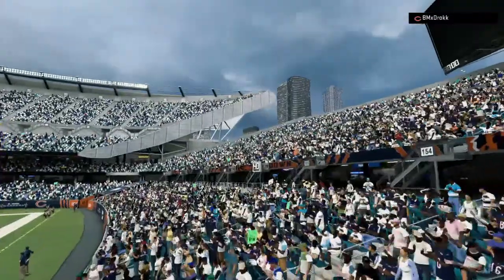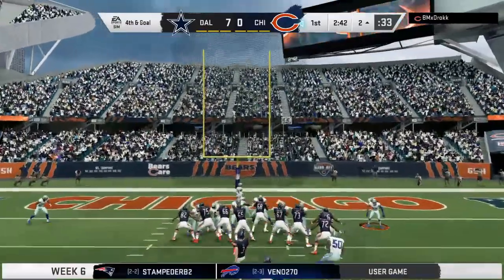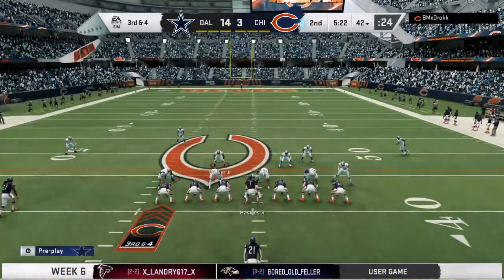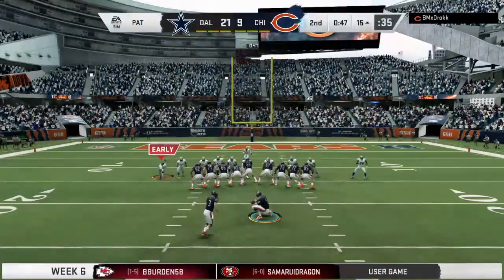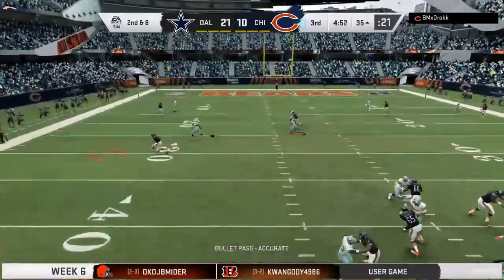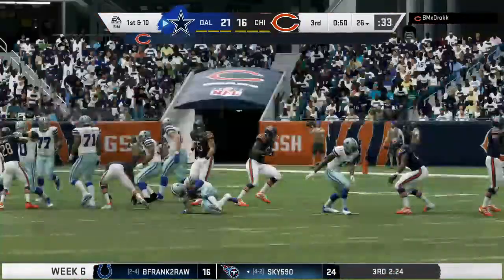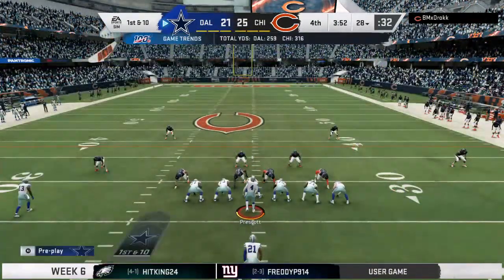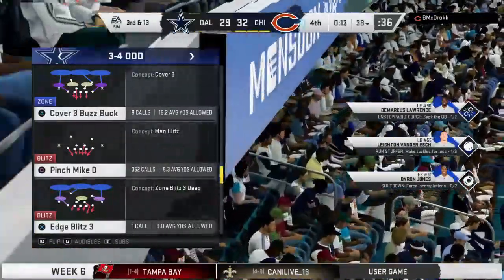allsport15's Live PS4 Broadcast